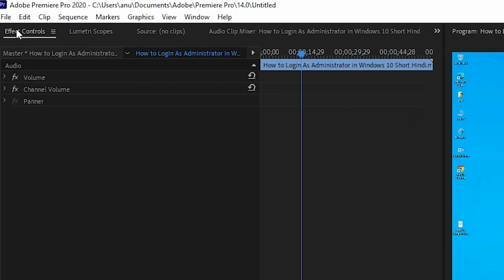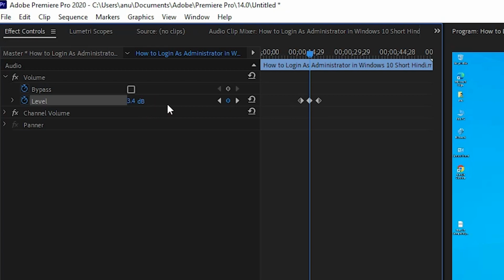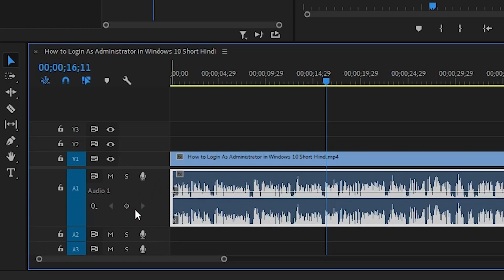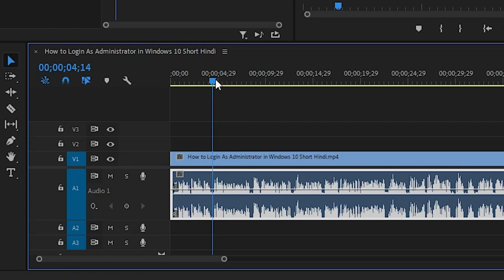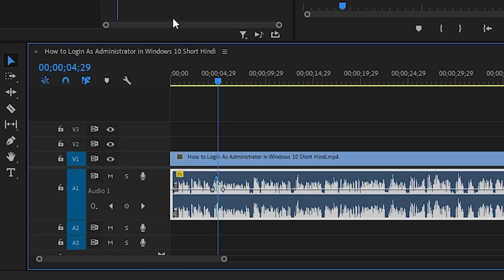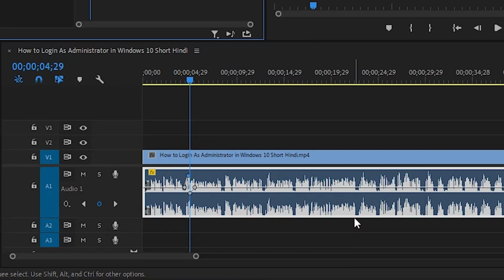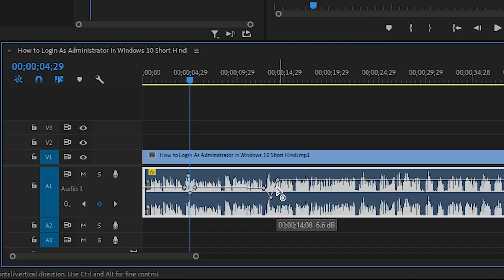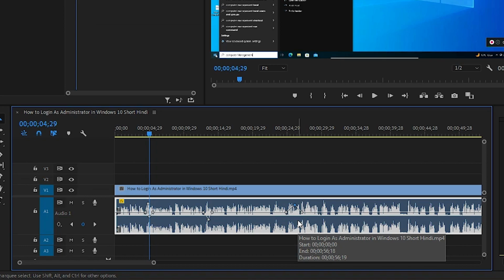How to Add Keyframes to Audio in Adobe Premiere pro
In this video tutorial, you will learn how to add keyframes to audio in Adobe Premiere Pro. Keyframes are an essential tool for adjusting the volume levels of your audio clips over time. They allow you to create smooth transitions between different audio levels, add fade-ins and fade-outs, and make other adjustments to the audio levels.

First, we will show you how to access the audio track in the timeline and how to view the audio waveform. Then, we will guide you through the process of adding keyframes to the audio track, adjusting the volume levels using the keyframes, and creating smooth transitions between different audio levels.

We will also cover some tips and tricks to help you work with keyframes more efficiently and effectively, such as using the "rubber band" tool to adjust multiple keyframes at once.

By following the instructions in this video, you will be able to add keyframes to your audio in Adobe Premiere Pro like a pro, and create more polished and professional-looking videos with high-quality audio. So, sit back, relax, and let's get started!